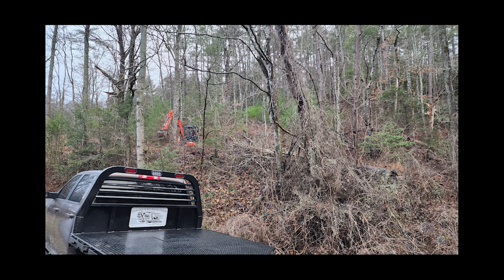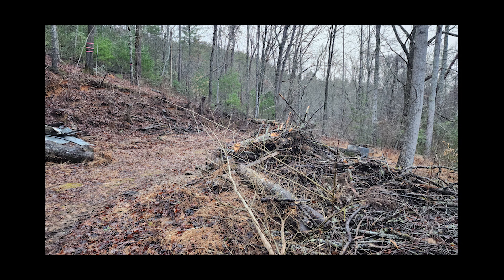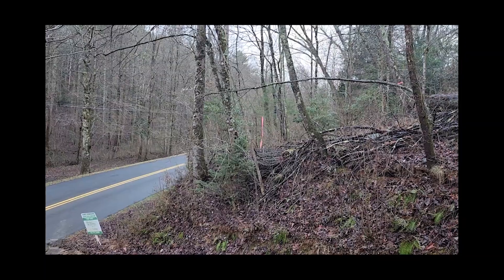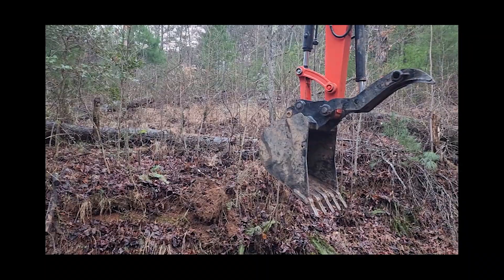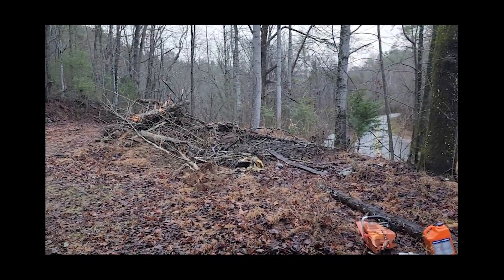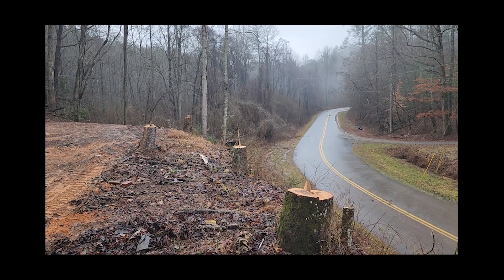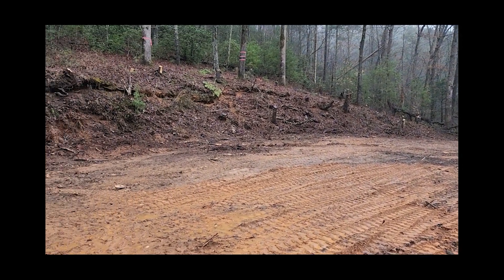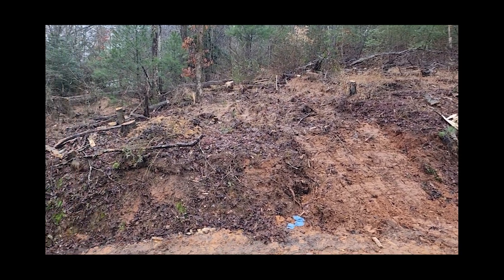From Cluttered and Overgrown to Clear In Three Days- Davis Excavation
A huge shout out and thank you to my generous Patreon supporters and channel members who help me do this and whose contributions help with things like memory cards, reloading components so I can keep testing gear, as well as other production costs. I can not thank you enough! If you are interested in becoming a Patron, here is the

If you are interested in becoming a channel member, go to The Archetype of Man channel home page, and click "join." Any membership tier is appreciated!!!